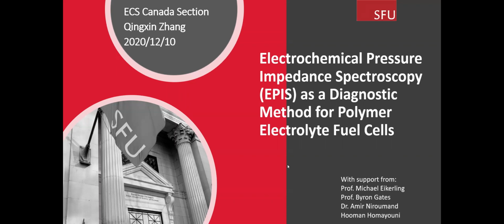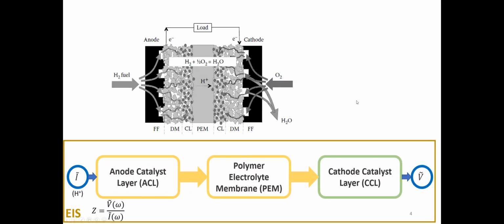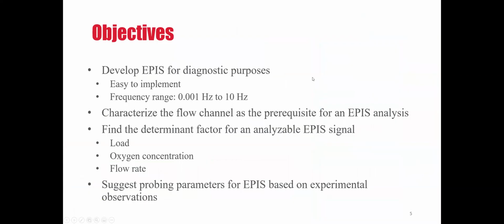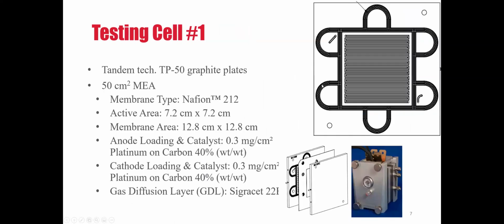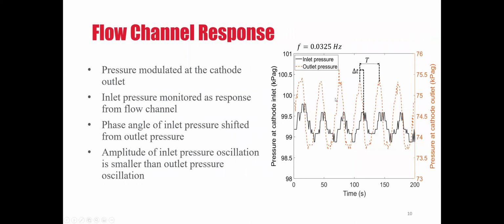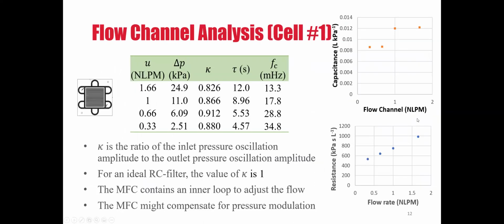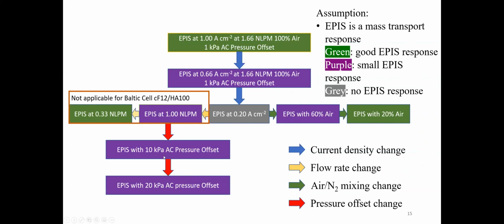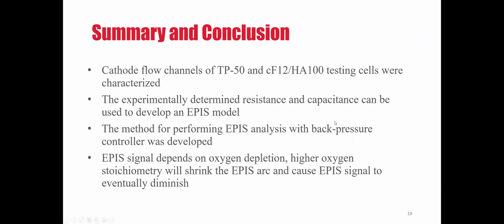Qingxin Zhang_ECS Canada Section